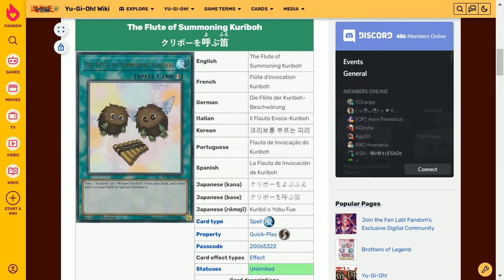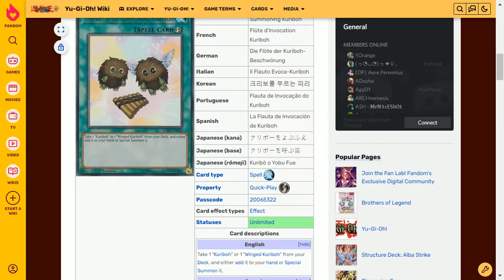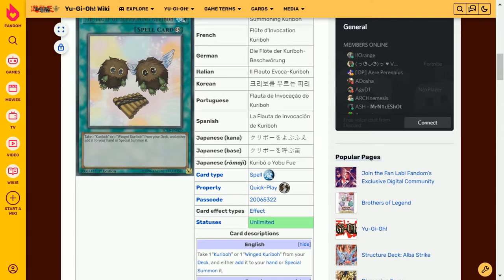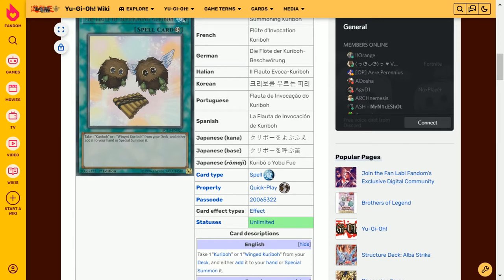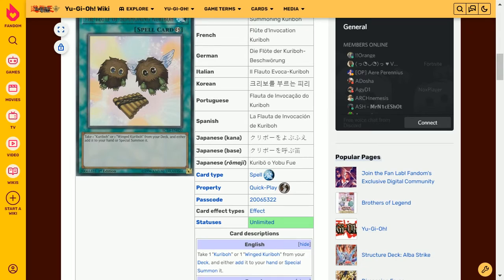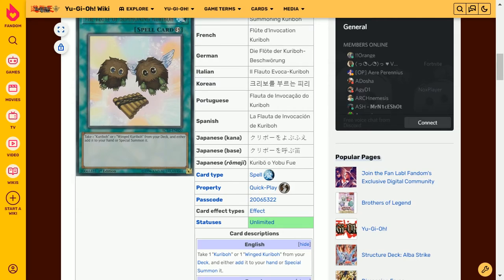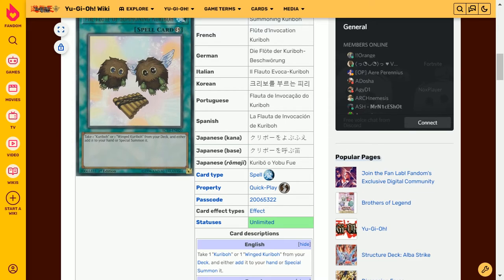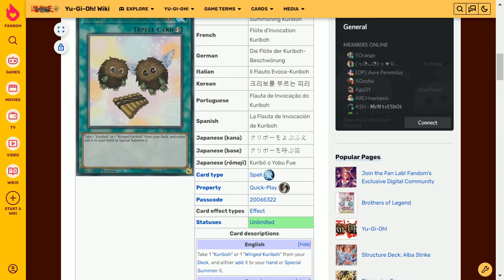yugioh 30 days of kuriboh - day 25 the flute of summoning kuriboh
Welcome to day 25 of Kuriboh, your daily countdown to Christmas and beyond. I hope you enjoy this video.